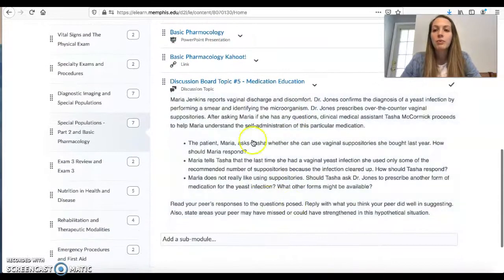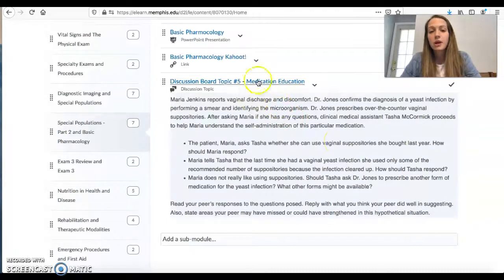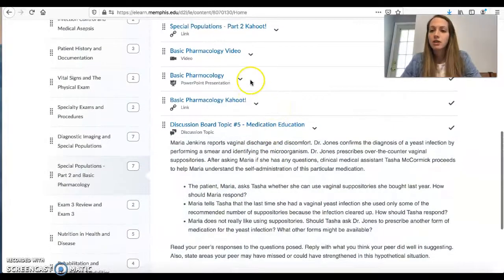HLSC 3000 - Weekly Update